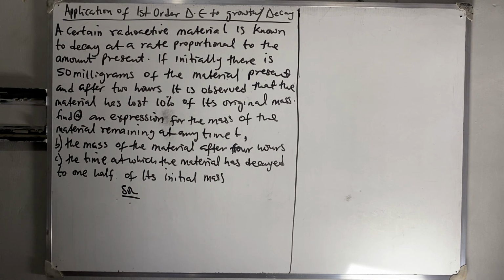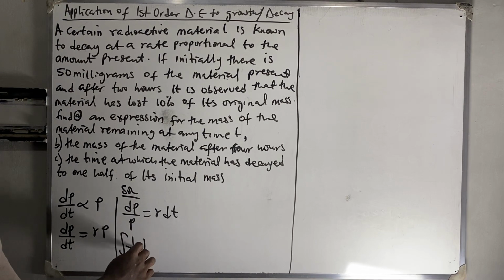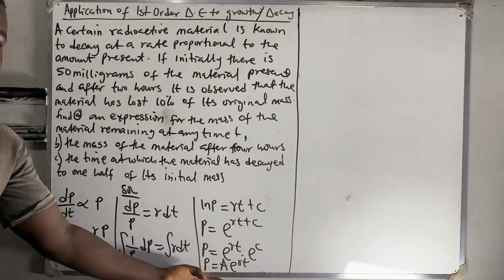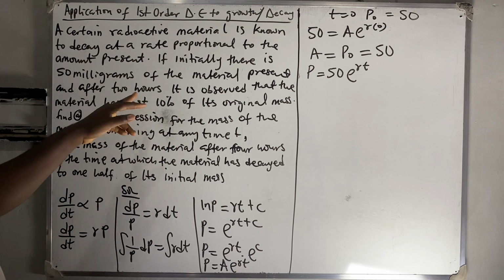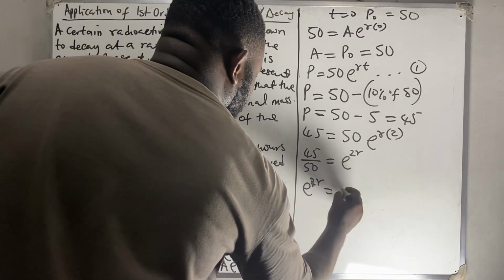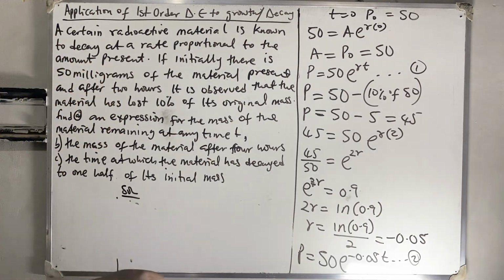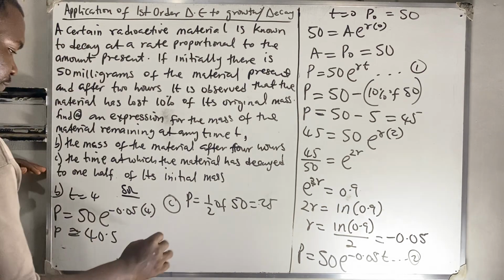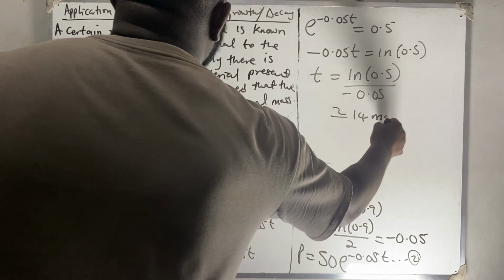Radioactive Decay Explained | First‑Order Differential Equation Model + Real Examples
Welcome back to the channel! In this lesson, we explore how **exponential decay** works using a **first‑order differential equation**. We solve a real-world problem about radioactive material decay:

 * ✅ Initial mass: 50 mg
* ✅ 10% loss in 2 hours
 * ✅ Remains after 4 hours
 * ✅ Time to reach half-life

 • Solve it to get $P(t) = 50e^{-0.05t}$
 • Calculate amounts after 4 hours
 • Find the half-life (\~13.9 hours)

📚 This video is perfect for students studying:

 * Differential equations
 * Exponential growth & decay
 * Physics & engineering math

 If you found this helpful, please **like 👍**, **share**, and leave a **comment** below with your questions!

### 🔖 **Hashtags (for YouTube & Social Media)**

### ⏱ **Chapters (Timestamps)**

00:00 – Intro & Problem Setup
01:00 – Writing the Differential Equation
02:00 – Solving the Equation (Separation of Variables)
03:30 – Finding the Decay Rate (r = –0.05)
05:00 – Part A: Expression for P(t)
06:00 – Part B: Mass After 4 Hours
07:00 – Part C: Calculating Half-Life (~13.9 hrs)
08:00 – Summary & Applications
09:00 – Outro & Call to Action

### 🖼 **Thumbnail Text Suggestions**

**"Radioactive Decay Math"**
**"Find Decay Rate & Half-Life!"**
Use visuals like a decaying atom icon or exponential decay curve.

### 📣 **Description Hook**
 **“Ever wondered how to find the rate of decay or half‑life using calculus? Watch how we turn words into equations and solve a real-life radioactive decay problem step by step!”**